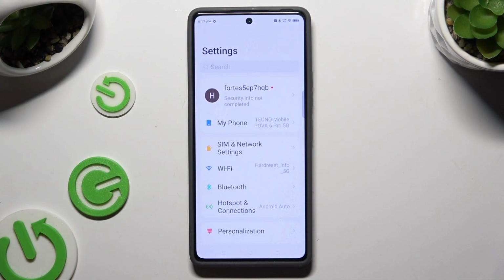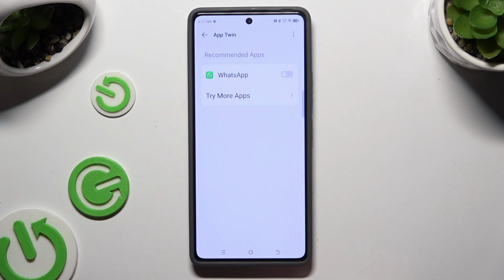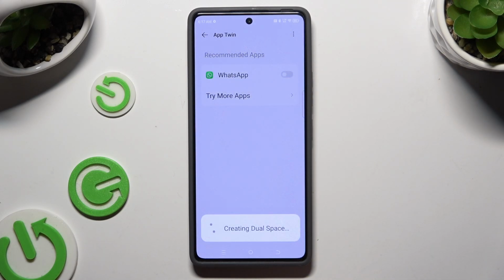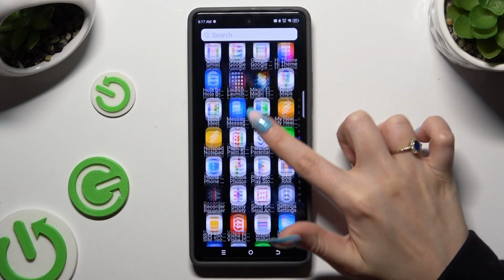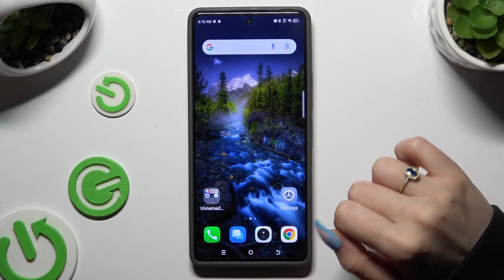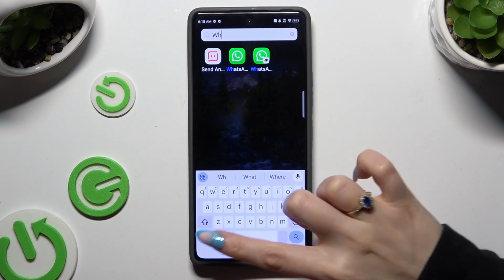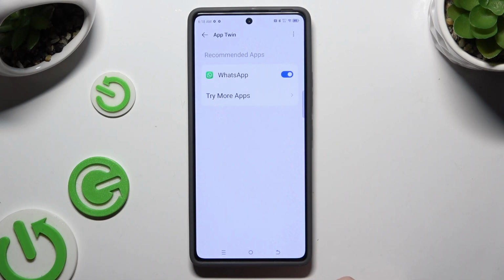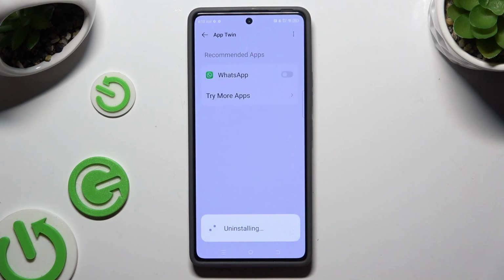Tecno Pova 6 Pro: Easily Clone Apps for Multiple Accounts!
In this video, we’ll show you how to clone apps on your Tecno Pova 6 Pro. Cloning apps allows you to run multiple accounts on the same app, whether it’s social media, messaging, or gaming apps. We’ll guide you step-by-step through the process of setting up cloned apps so you can switch between accounts effortlessly. Make the most out of your Tecno Pova 6 Pro with this handy feature for better multitasking and account management!

How do I clone apps on my Tecno Pova 6 Pro? Can I clone social media apps on the Tecno Pova 6 Pro? Where do I find the app cloning feature on Tecno Pova 6 Pro? Does cloning apps affect performance on Tecno Pova 6 Pro? Can I clone gaming apps to use multiple accounts on Tecno Pova 6 Pro?